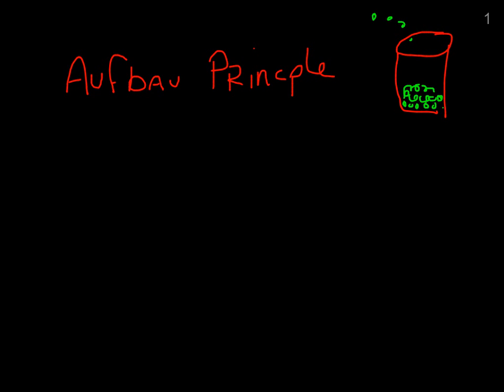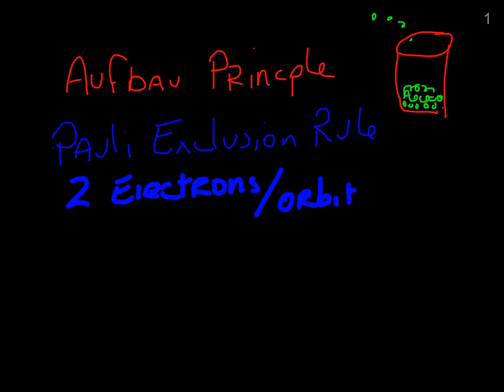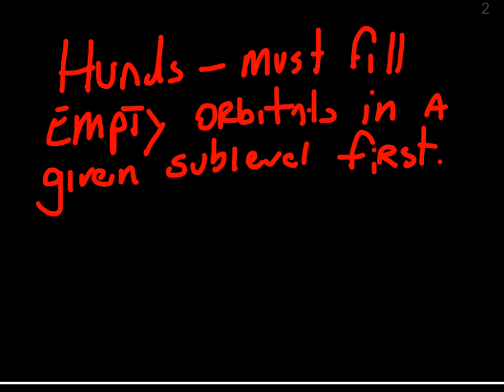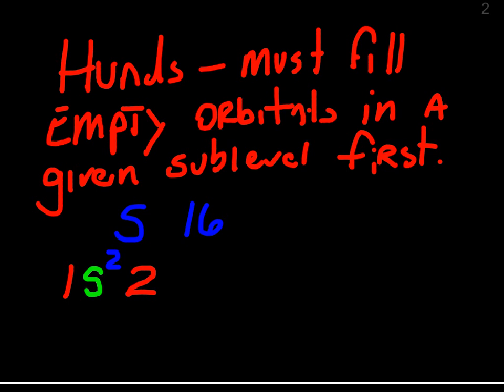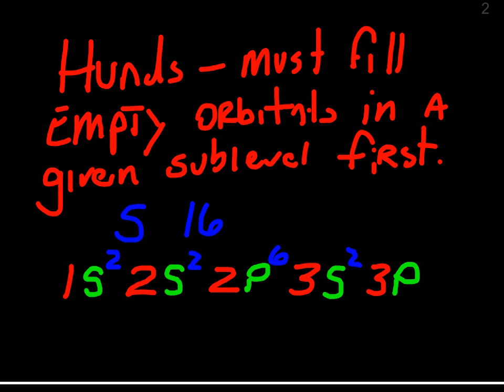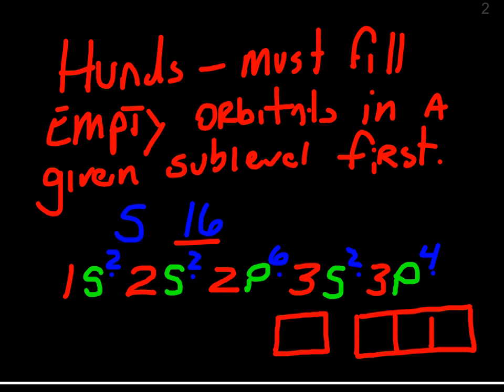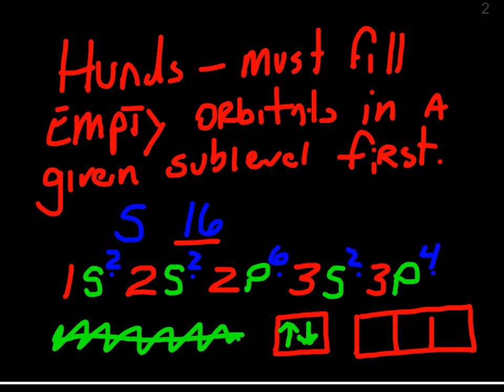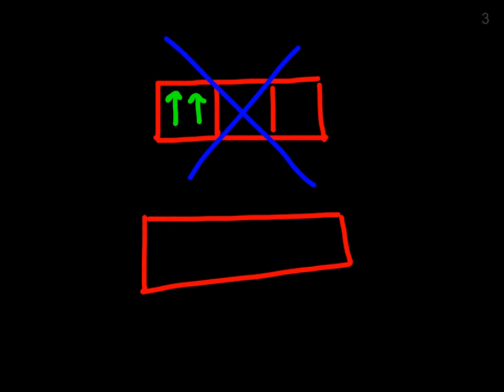5.3 electron configuration rules